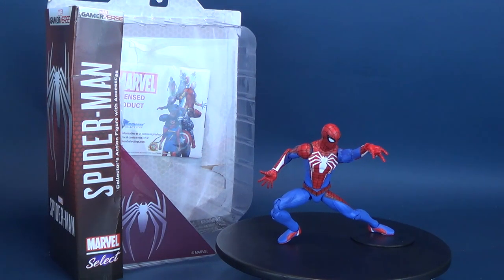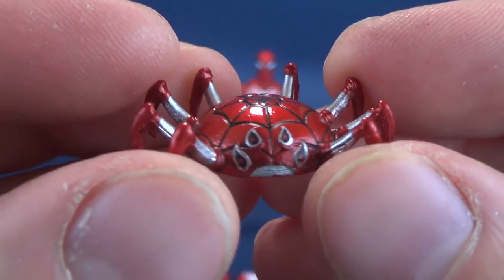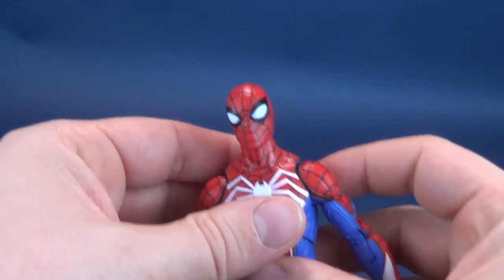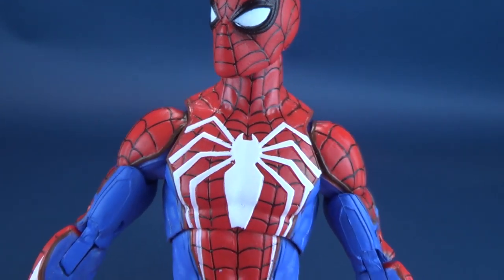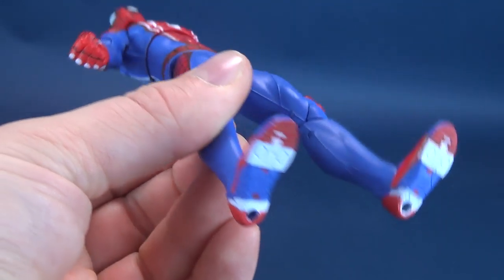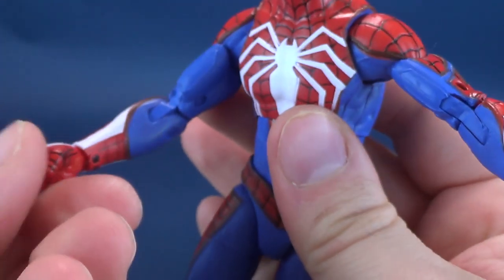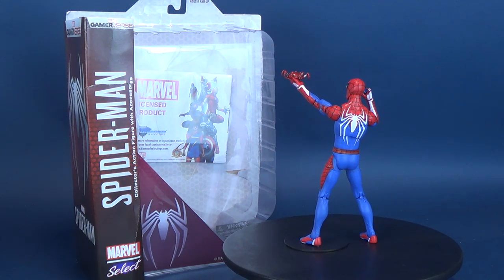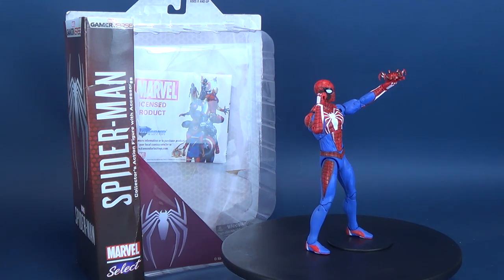Diamond Select GamerVerse Spider-Man PS4 Advanced Suit Spider-Man | Video Review ADULT COLLECTIBLE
6975 Meadowvale Town Centre Circle
Suite #196
Mississauga, Ontario
Canada
L5N 2V7